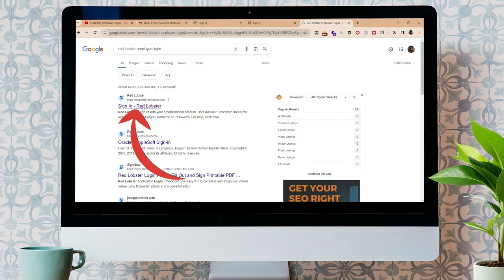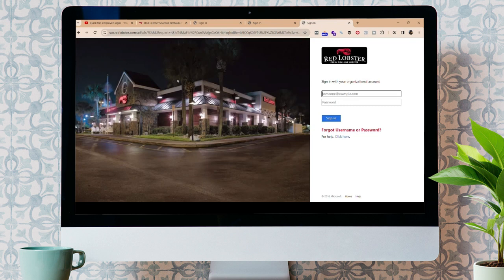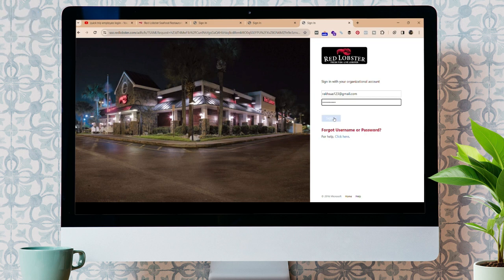How to Login into Red Lobster Employee Portal Online 2024?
In our comprehensive guide, 'How to Login into Red Lobster Employee Portal Online,' we provide step-by-step instructions to help you access your account smoothly. With clear guidance and practical tips, you'll be able to manage your work-related tasks efficiently. Whether you're checking your schedule, accessing benefits, or updating personal information, this guide is for you. Join us as we show you how to login to the Red Lobster employee portal. Don’t miss out – learn how to sign in today!